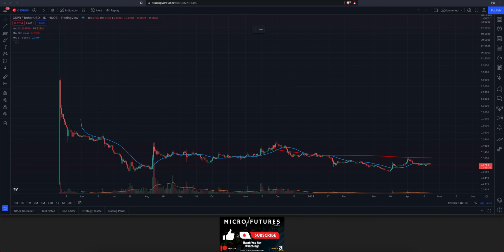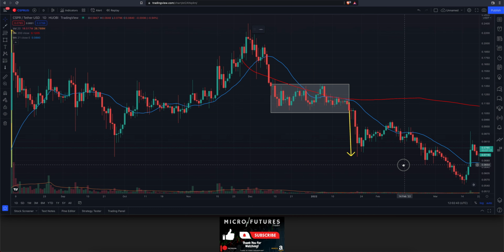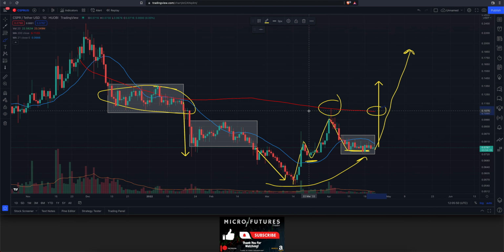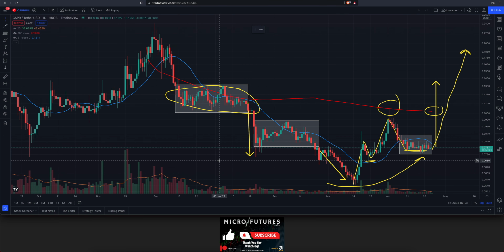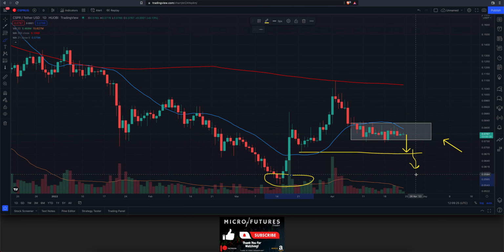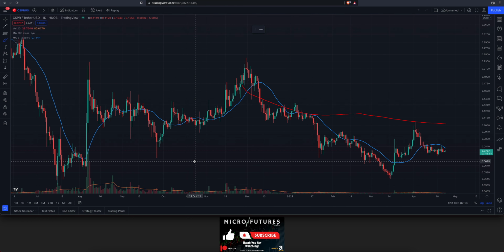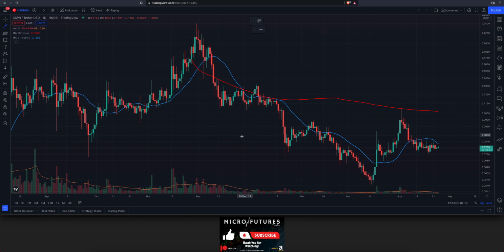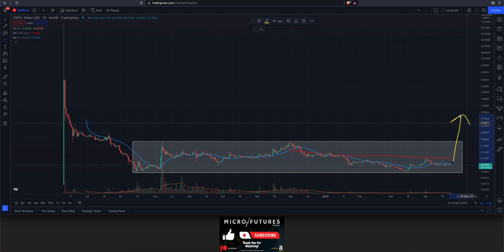CASPER CRYPTOCURRENCY | How Much Time Is Left?